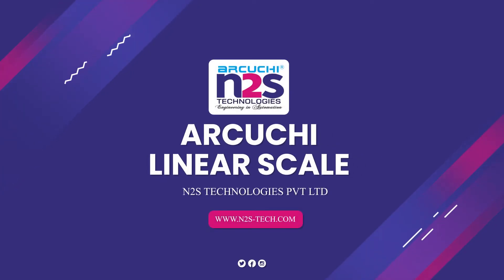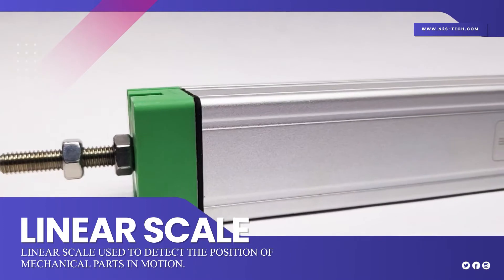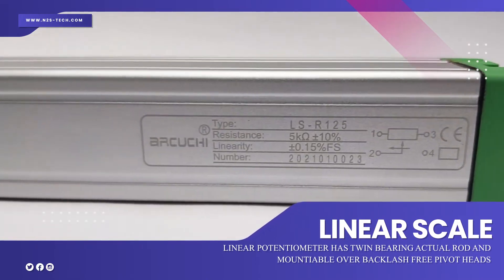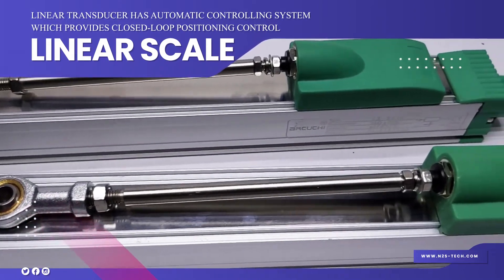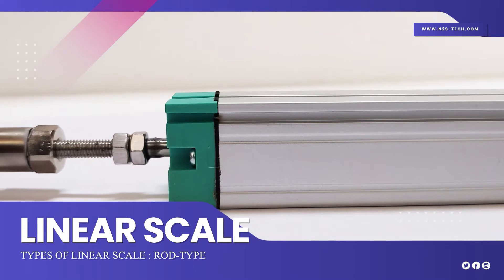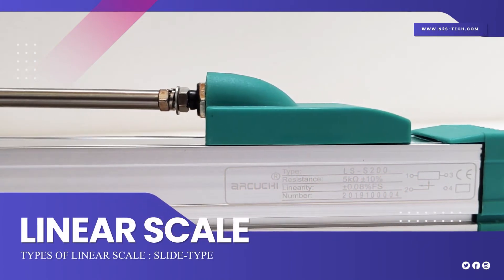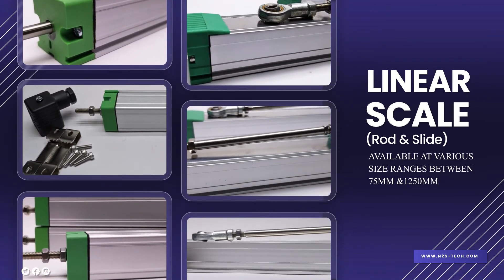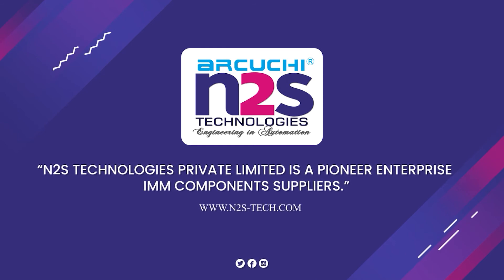Linear Scale Rod and Slide Type | Linear potentiometers | Available in IndiaMART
N2S Technologies Supplies Linear Potentiometer all over India. Using a Linear potentiometer we can detect the position of the mechanical part in motion. the Linear scale for injection molding machine has two types - Linear scale Rod Type and Slide Type. Linear potentiometer length range from 75 mm to 1250 mm.